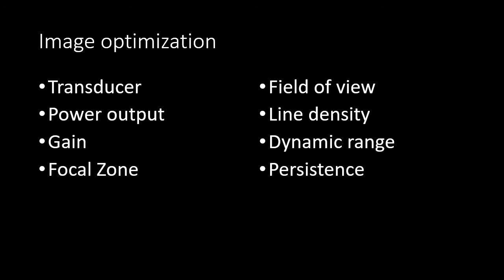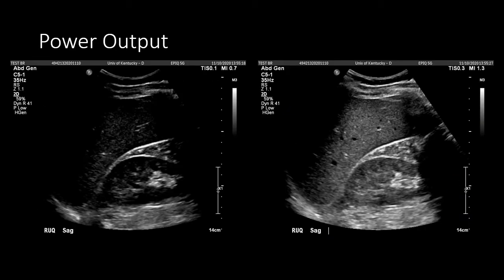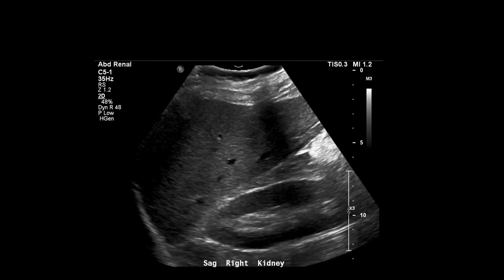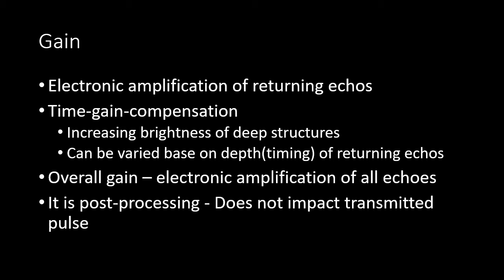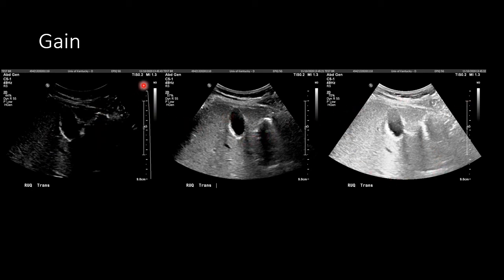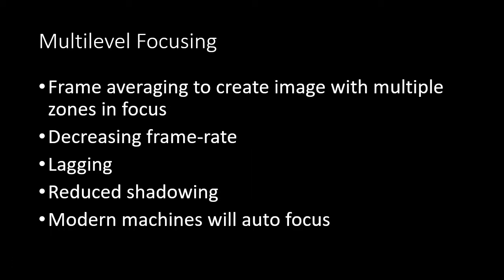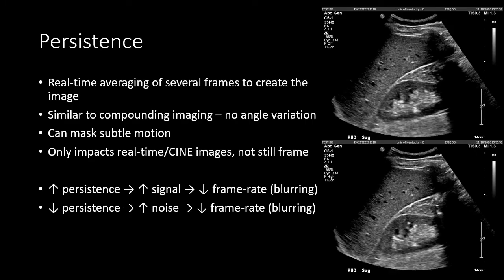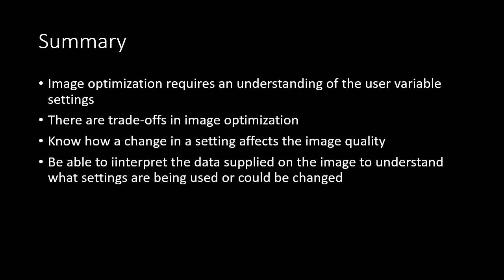Ultrasound Physics - Image Optimization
Audience: Radiology Residents

Learning Objectives:
   Explain how transducer frequency impacts image quality
   Identify and describe the meaning of the information on an US image
   Describe user controlled variables that can impact image quality

Summary:
Image optimization requires an understanding of the user variable settings
There are trade-offs in image optimization
Know how a change in a setting affects the image quality
Be able to interpret the data supplied on the image to understand what settings are being used or could be changed

References:
Hertzberg, Barbara S., and William D. Middleton. Ultrasound: the requisites. Elsevier Health Sciences, 2015.
Hangiandreou, Nicholas J. "AAPM/RSNA physics tutorial for residents: topics in US: B-mode US: basic concepts and new technology." Radiographics 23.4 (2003): 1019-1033.
Boote, Evan J. "AAPM/RSNA physics tutorial for residents: topics in US: Doppler US techniques: concepts of blood flow detection and flow dynamics." Radiographics 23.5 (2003): 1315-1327.